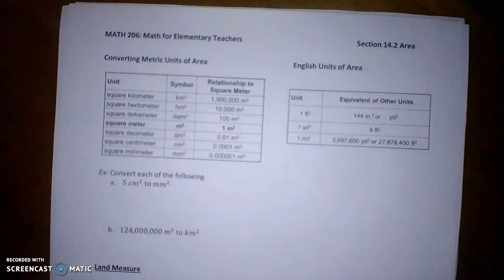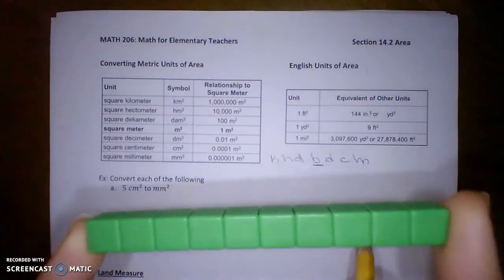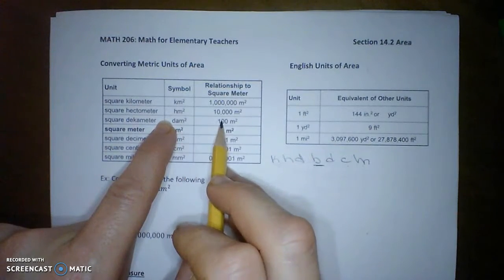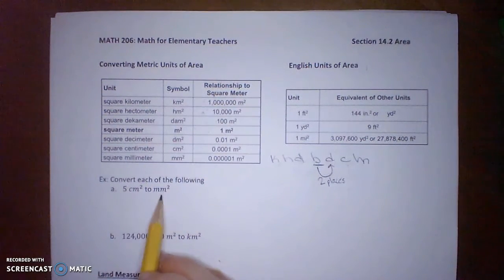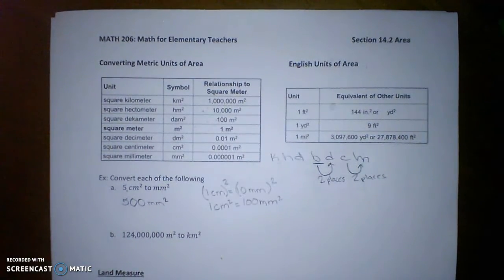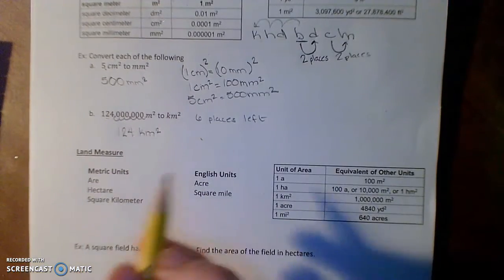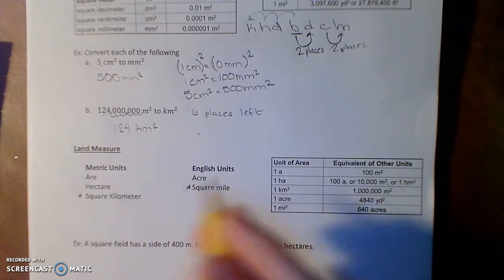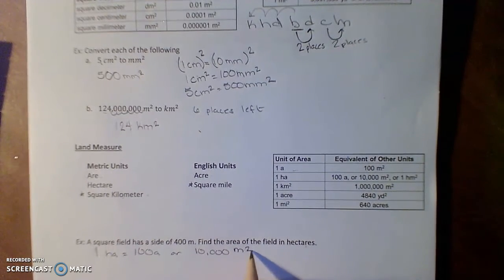MATH 206 14 2 part 2 conversions